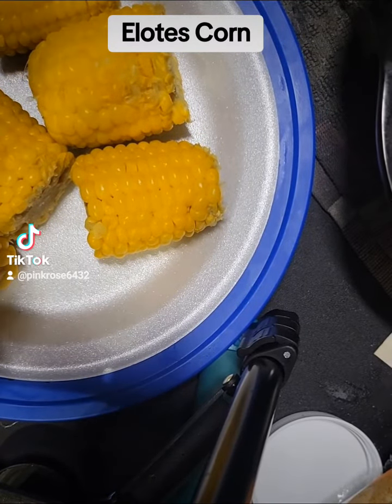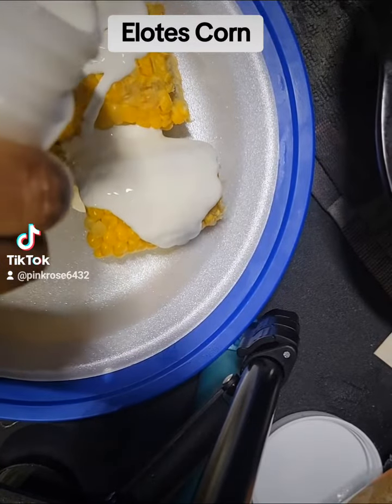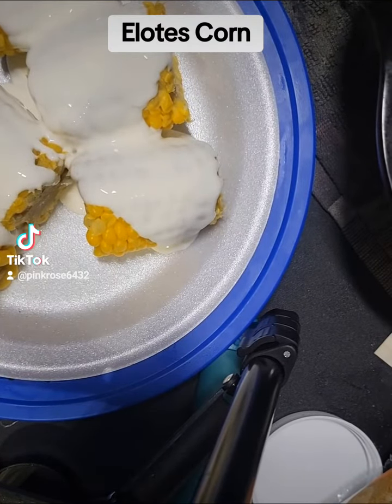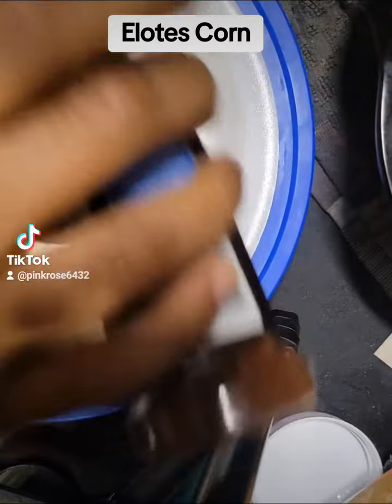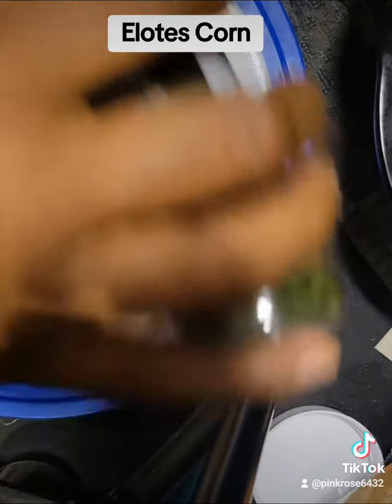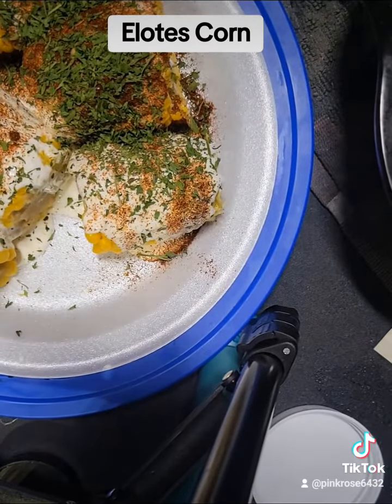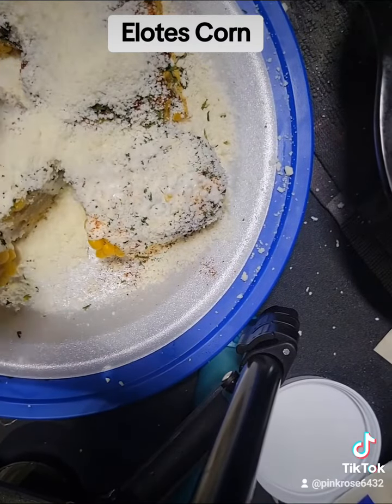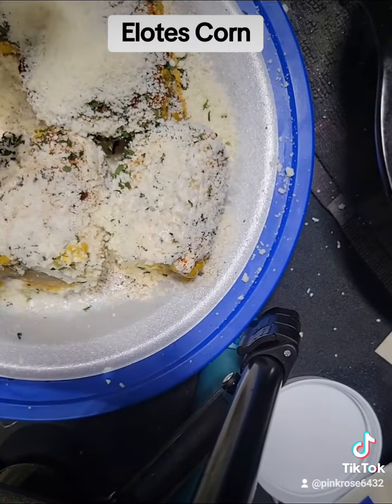elote corn mexicanfood cookingchannel cooking cookingvideo streetcorn